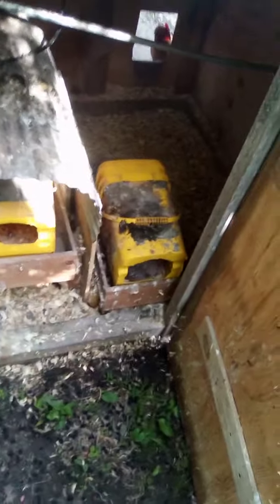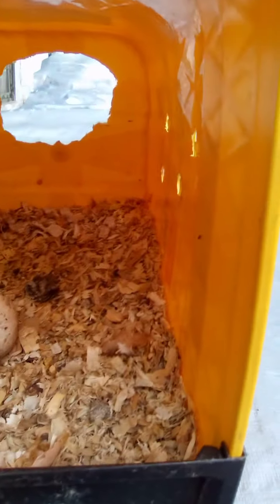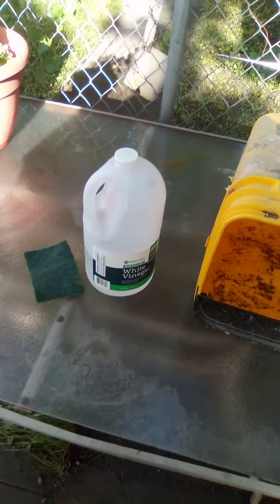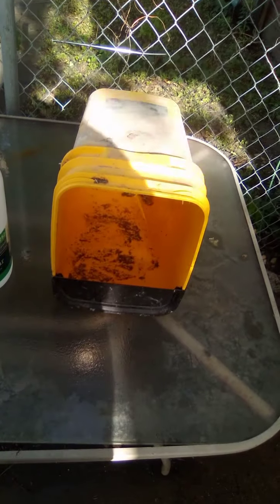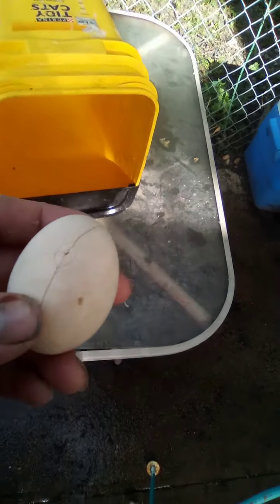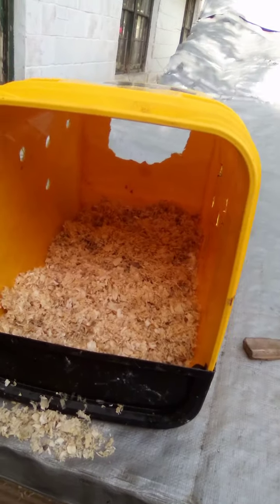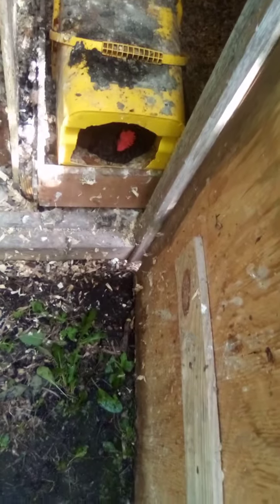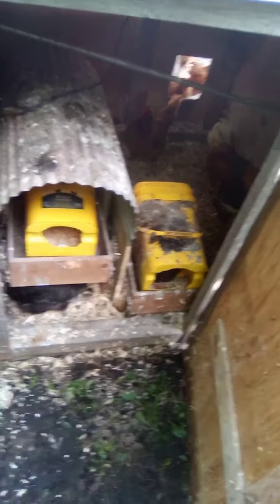Nesting box maintenance,yes it's a real thing.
in this episode I show you why your eggs get dirty and how to help combat the problem of chickens breaking and eating their eggs along with how to clean and maintain your nesting boxes in a way that repels pests, but is still healthy for your birds.